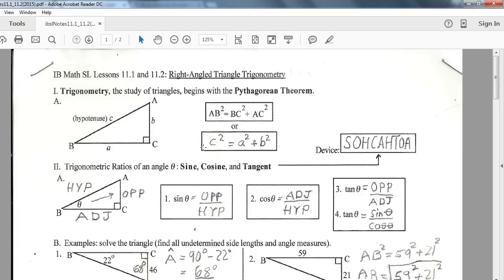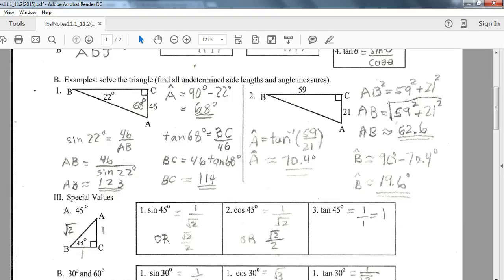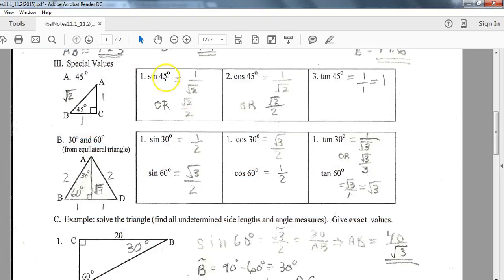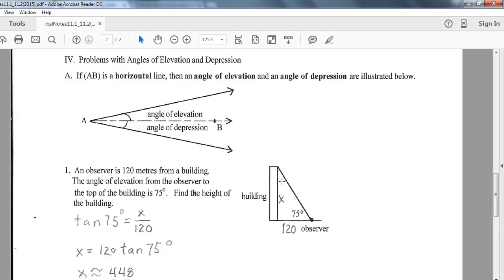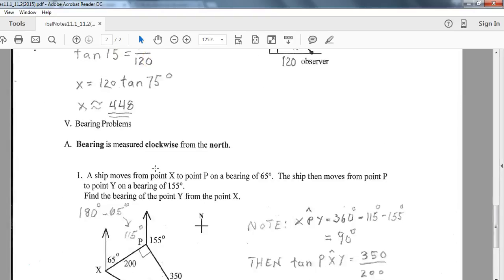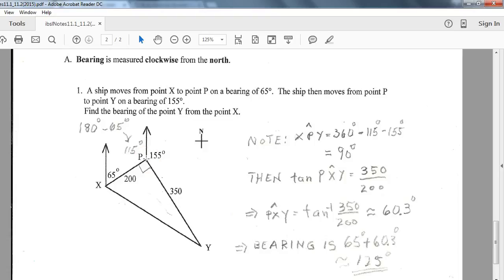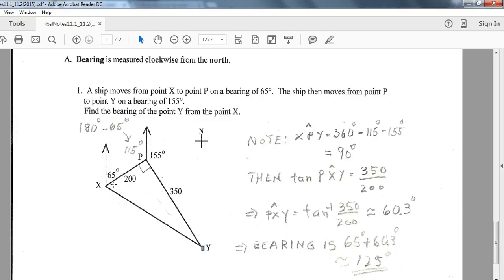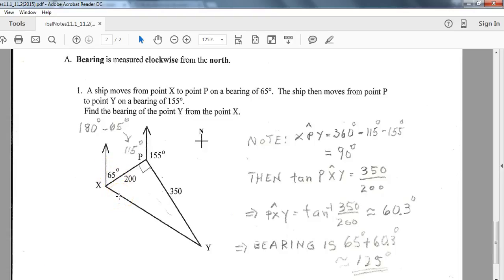Lesson 11.1, 11.2